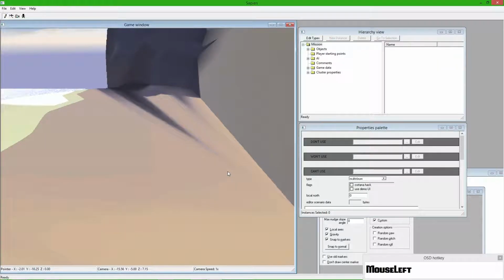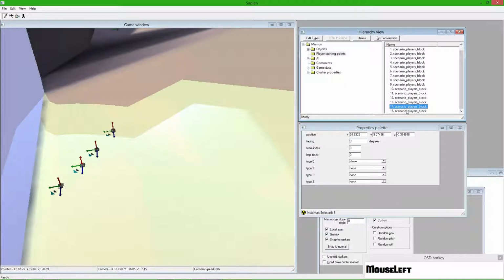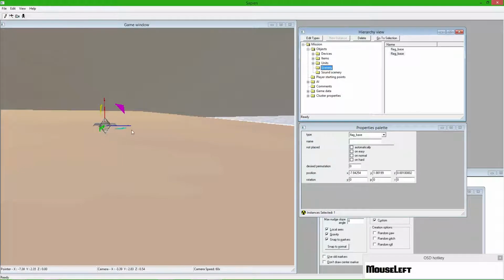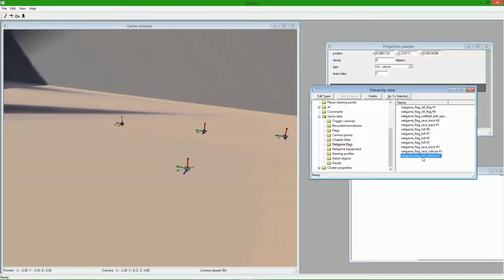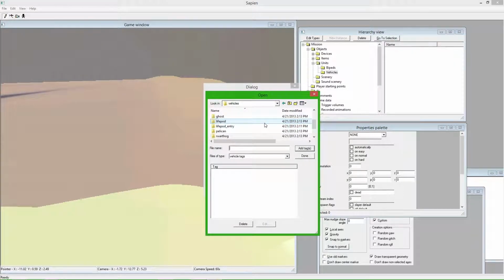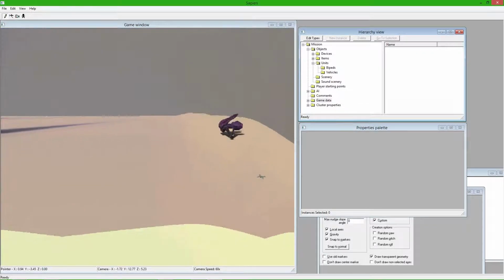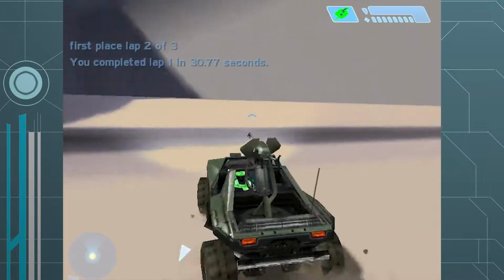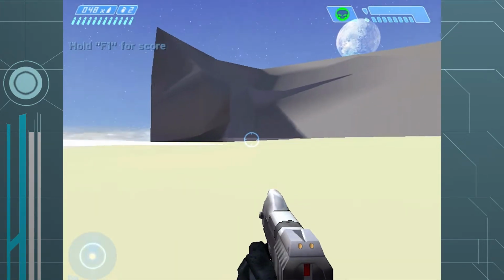Halo C.E. Map Making Beginner Tutorial - Lesson 5: Setup for Objective Gametypes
:::IMPORTANT DESCRIPTION INFO THIS TIME:::
I wanted to stop delaying this one despite all the problems I had making it so here it is. It was actually filmed December 2013, but hardware transitions, life, etc.
The audio volume may be all over the place; Quicknotes with normalized audio and a clearer text version will be uploaded to Youtube/games.wildrender.com as finished.

Finishing off the beginner tutorials we're covering how to set up your map for objective gametypes.

Lesson Plan:
1: Setting Up Spawn Points For Multiple Gametypes(2:09)
2: Netgame Flags - Where do the flags/oddball come from? (5:56)
3: Netgame Flags - Vehicles and Other Flags (13:18)
4: Testing It All Out - Let's Play One More Time (23:51)